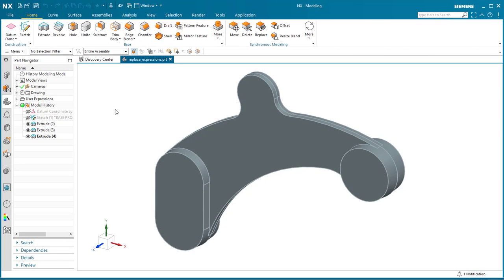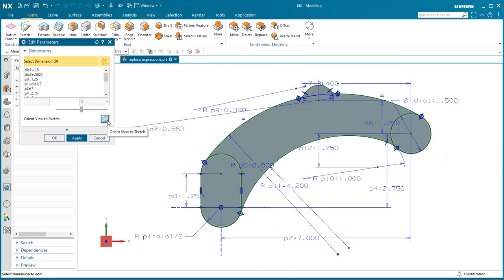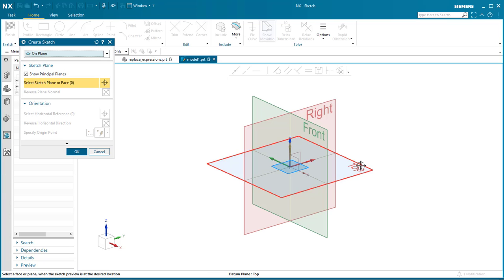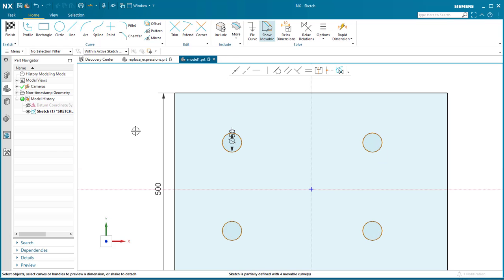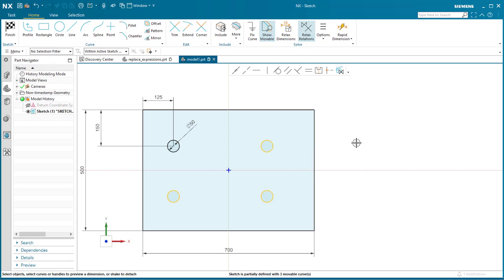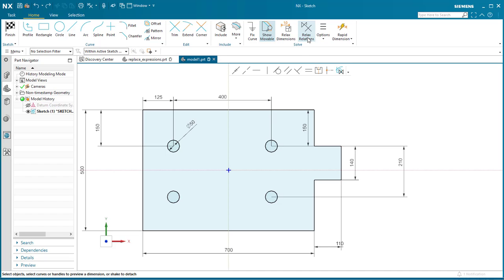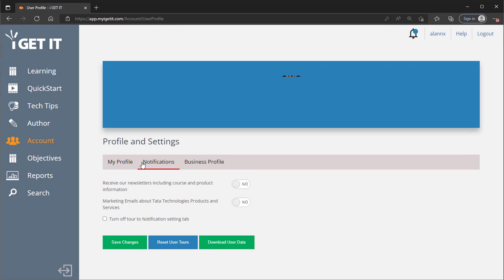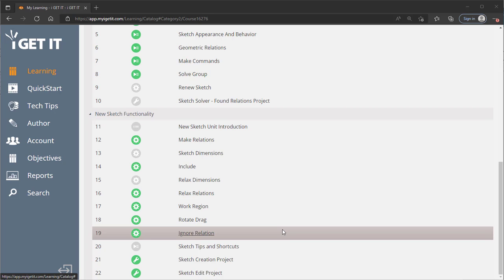How to use NEW SKETCHER | Siemens NX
The following topics will be covered in the session

- Switching from using the Old Sketcher to the New Sketcher in NX
- Understanding the new methodology of Sketcher
- Comparing workflow of old sketcher to the New Sketcher